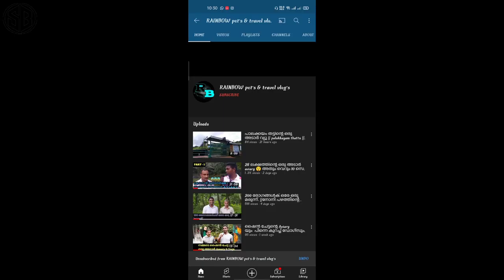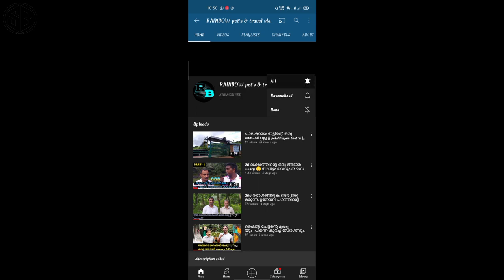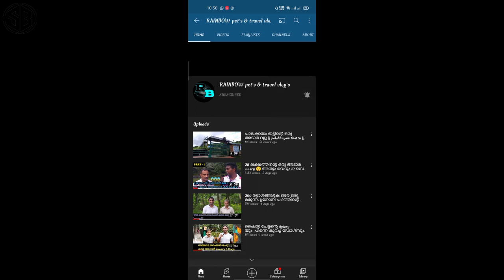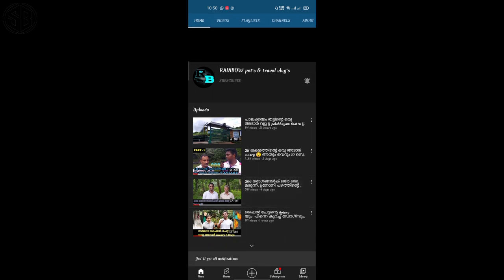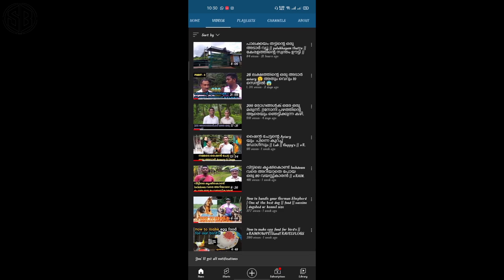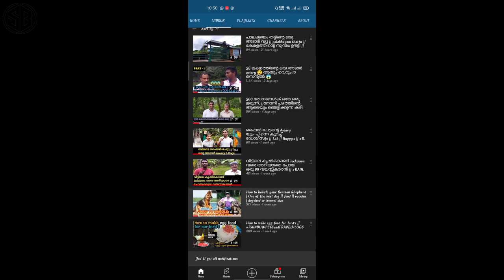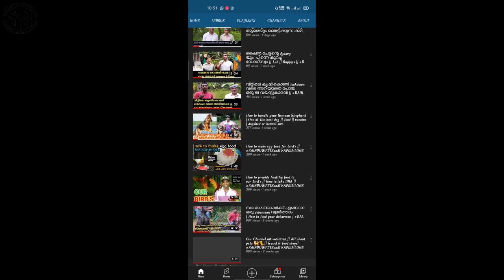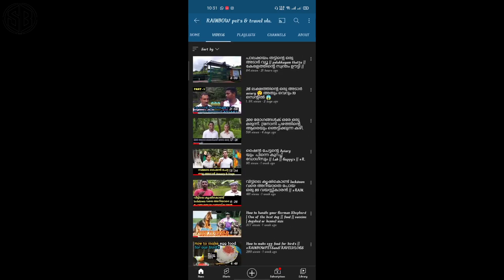100GB For Free😲| Free Unlimited Cloud Storage Best Free😮 | Malayalam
Links to Cloud Storage Systems

Familiar Cloud Systems

Cellular Cloud Systems

Other Cloud Systems

About Video :
Editing : AV Studios
Editor : Amal Chacko

About Channel:
Our Channel is not trying to focus on a single subject, topic, style. We are planning and trying to make videos of different topics including education, tips, technique, humour, cooking, tutorial, review. And we believe that it will be useful for you.

Video Time Stamps :
00:00 Intro
00:05 Introduction
00:14 Mention (Rainbow pet"s & travel vlog"s)
00:28 Topic
00:44 Cloud Storage
01:01 Using Method
01:12 Cellular Clouds
01:26 Others Cloud Storage
01:35 P Cloud
01:49 Deegoo
02:00 YouTube
02:25 Mega
02:34 FileShadow
02:43 Drawbacks of all Cloud Systems
02:58 Uses of Cloud Systems
03:12 UnLim
03:20 Conclusion
03:50 Thank You
04:00 End Screen

cloud storage best free